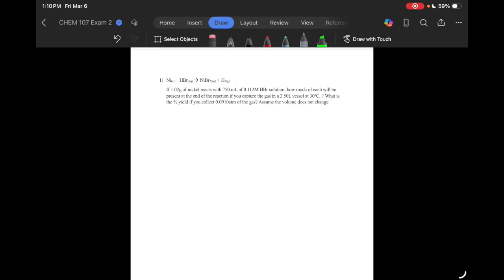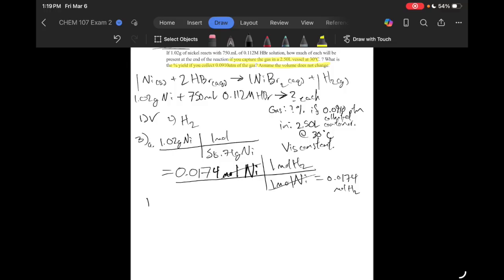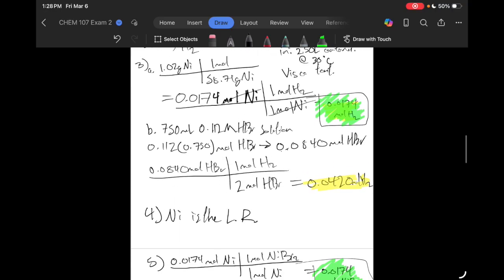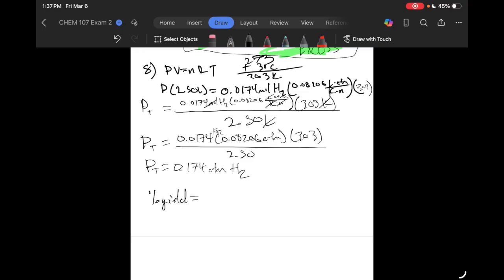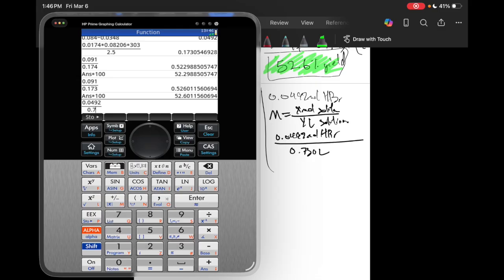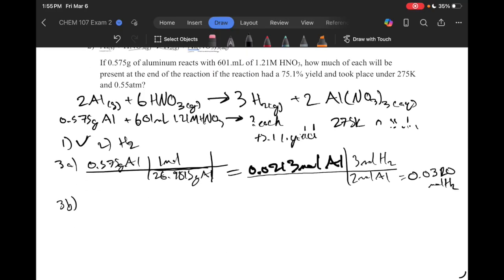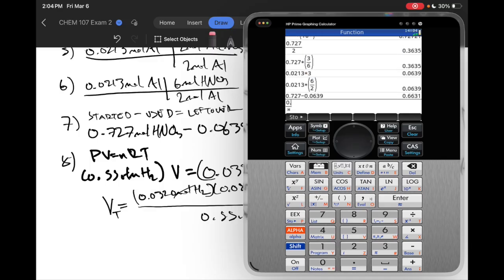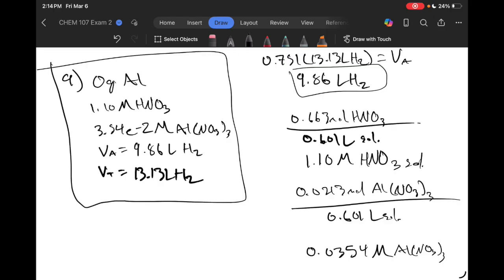CHEM 107 Exam 2 Review - Limiting Reactants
00:00:00 Intro
00:00:58 Question 1, Balancing & Problem Set-up
00:05:52 Q1 S3-4, Finding L.R.
00:16:01 Q1 S5, Finding other Product(s)
00:17:22 Q1 S6-7, Finding Excess Reactant
00:22:07 Q8, % Yield
00:31:30 Q1 S9, Consolidating
00:40:40 Question 2
00:43:51 Q2 S3-4
00:48:43 Q2 S5
00:49:27 Q2 S6-7
00:51:55 Q2 S8
00:58:40 Q2 S9
01:03:55 Finished